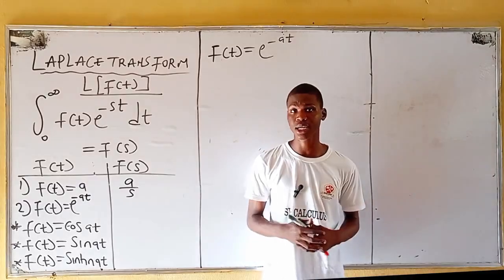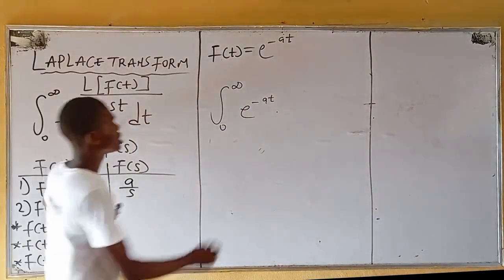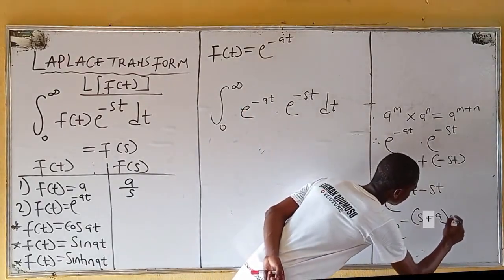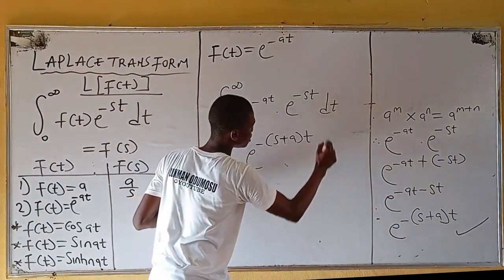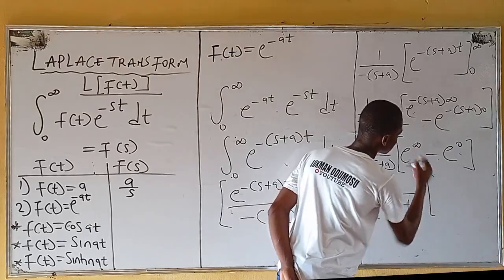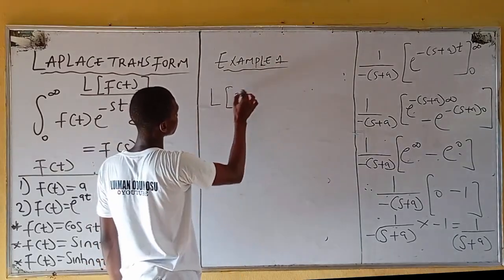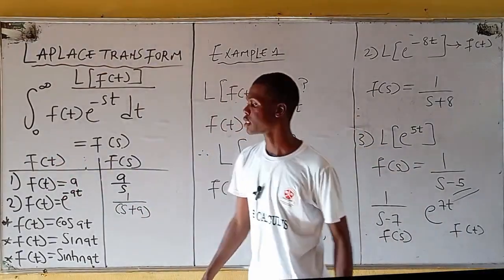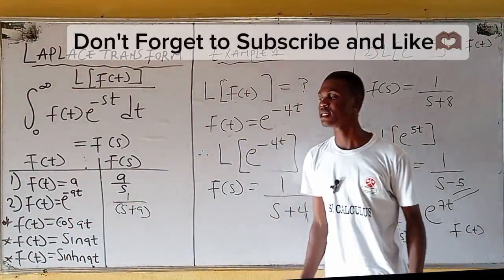Laplace Transform||Laplace Transform of an Exponential (e^-at)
in this tutorial, we focus on the Laplace Transform of an Exponential Function, one of the most fundamental applications in Laplace Transform. Understanding the Laplace Transform of exponential functions is essential for solving differential equations, analyzing control systems, and working with dynamic systems in engineering.

This video explains:
The general formula for the Laplace Transform of an exponential function

Step-by-step examples using functions like
e^-at
How the Laplace Transform of exponential functions is applied in solving ODEs
Practical examples in engineering, physics, and system modeling
The importance of exponential decay and growth in the Laplace domain

This is part of our broader Laplace Transform series aimed at engineering and mathematics students. By the end of this lesson, you'll understand how to apply the Laplace Transform to exponential functions quickly and accurately.